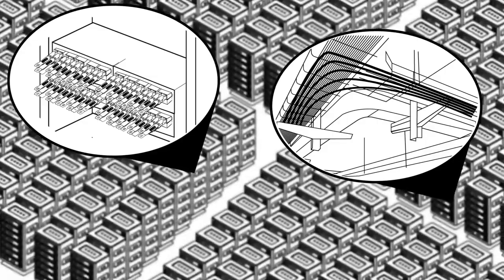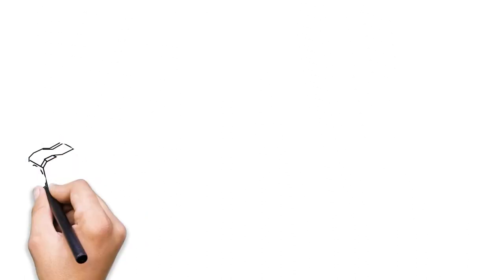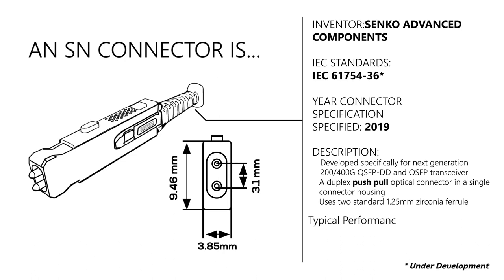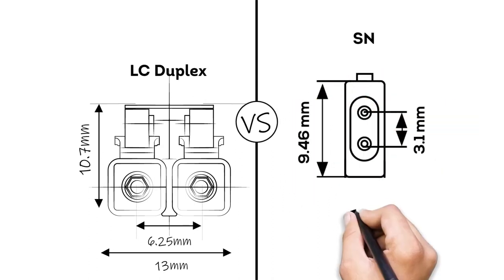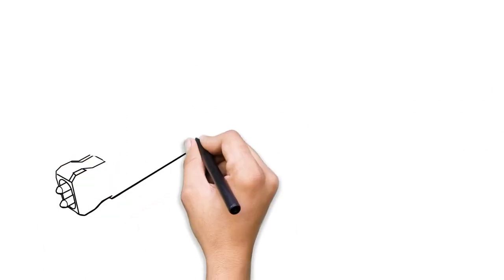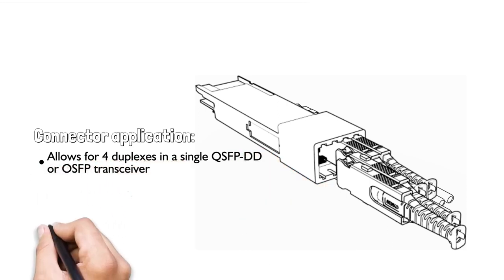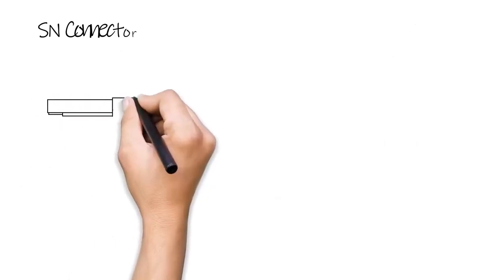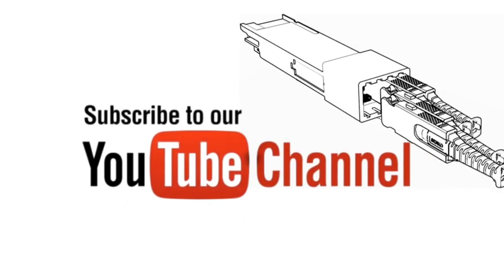What's an SN Connector?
SENKO’s SN™ connector, utilizing standard LC Ferrule technology, the duplex connector allows you to triple the density compared to the conventional LC Connectors. The SN™ is also designed to fit 4 of the duplex connectors in one QSFP footprint transceiver for direct breakout. Increasing your density, while still exceeding GR-326 requirements.
"We found a typo at time 01:37, where correct number appearing at the video should be 512F instead of 432F. We apologize for the inconvenient"